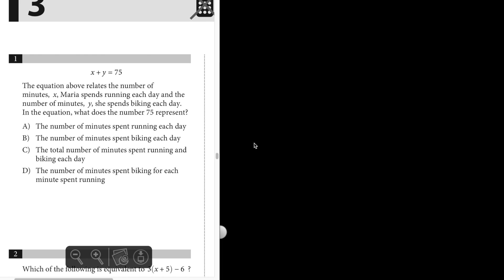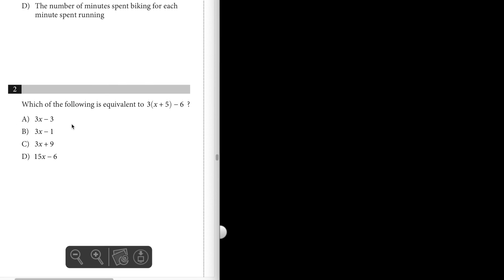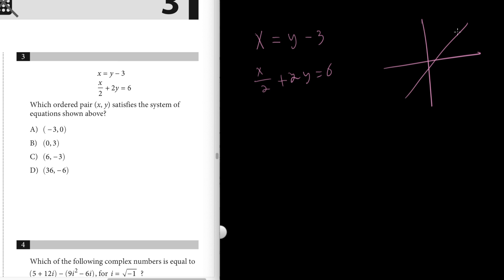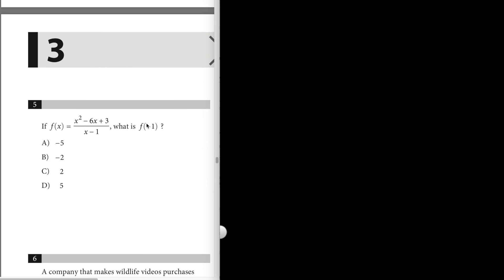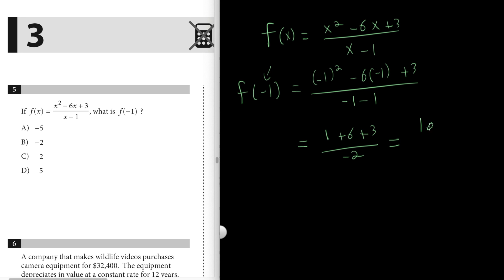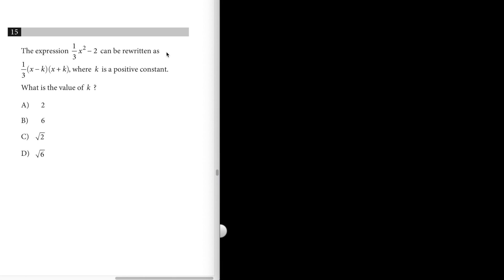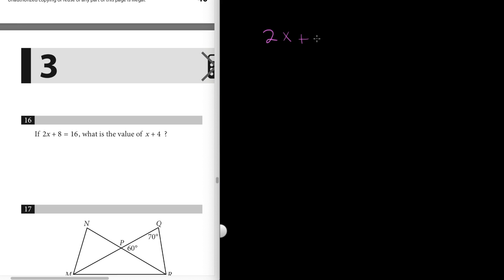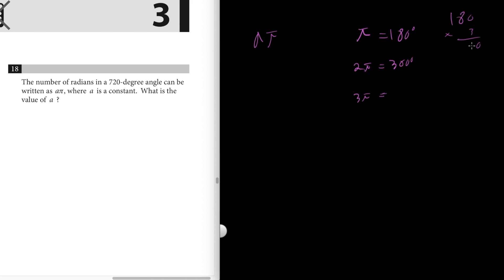Full Review of SAT Test #7 Section #3